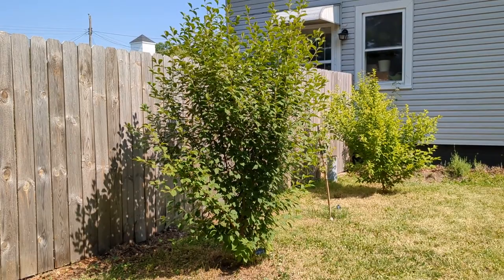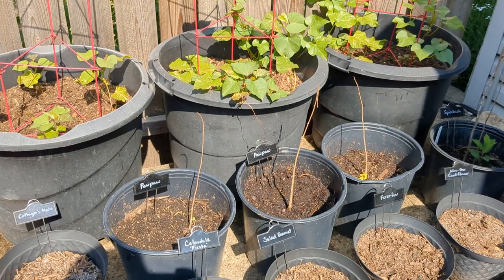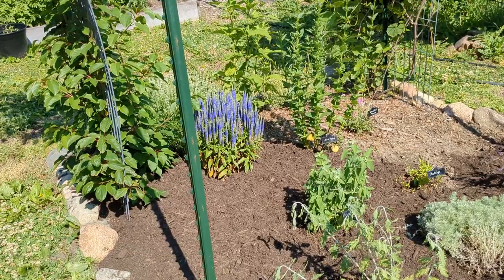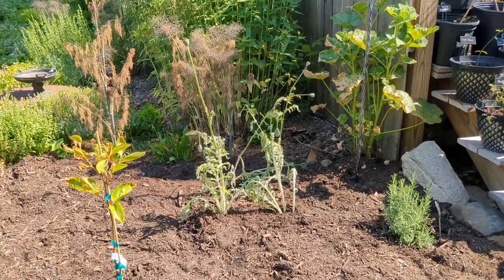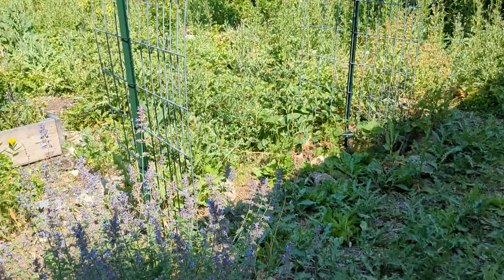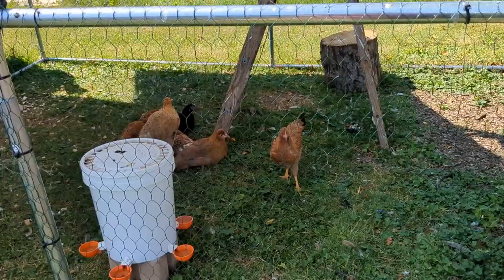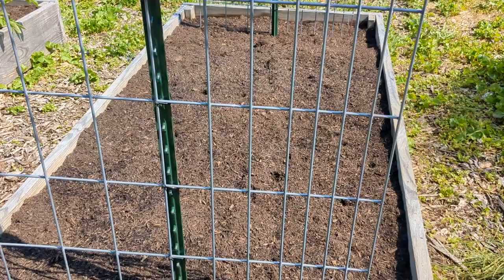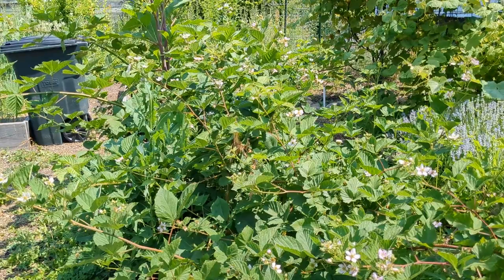June 2023 Garden Tour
Come take a walk with me through my Zone 6a quarter-acre backyard homestead and young permaculture foodforest.